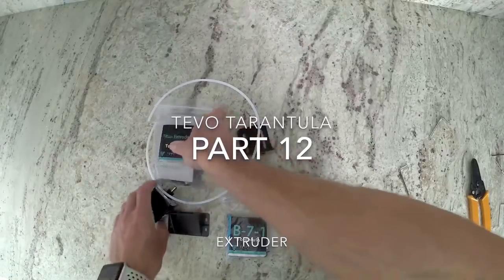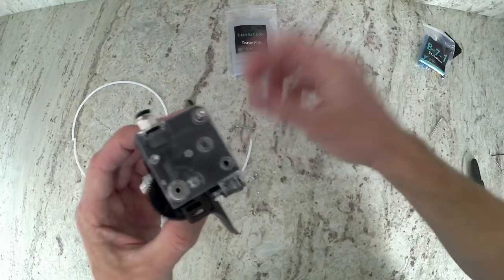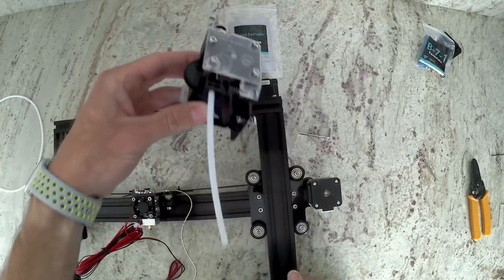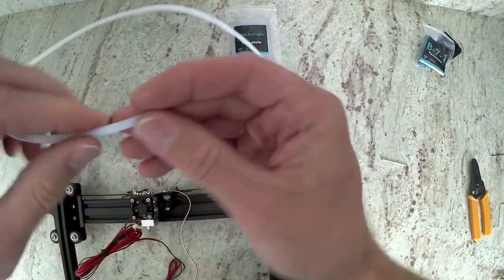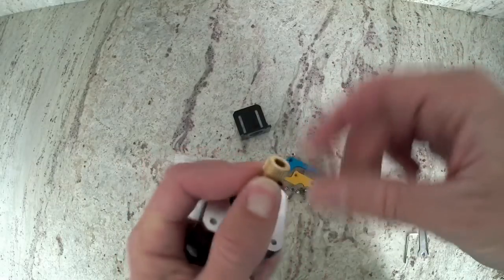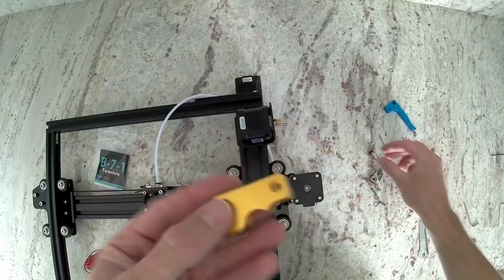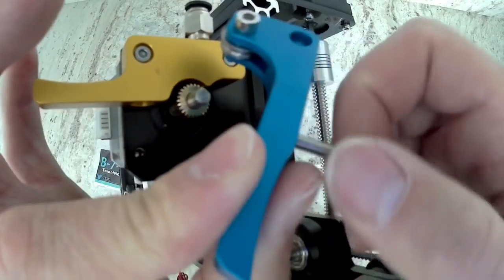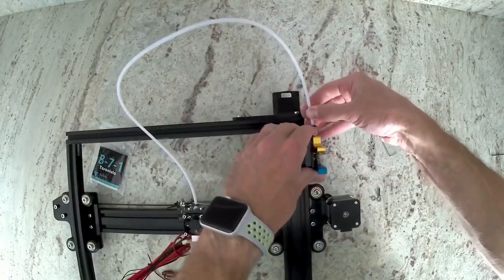2017 Tevo Tarantula Build, Part 12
Tevo Titan and Standard Tarantula Extruders